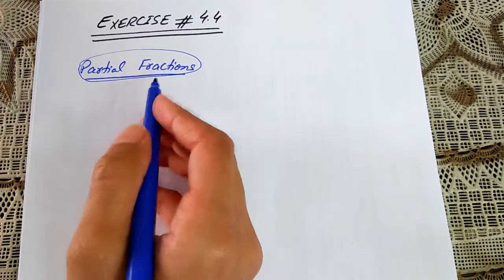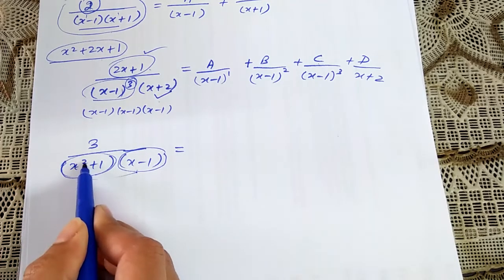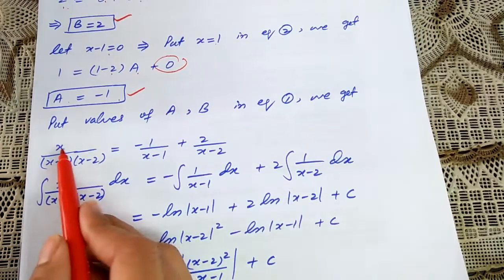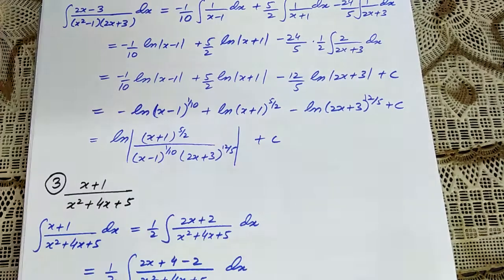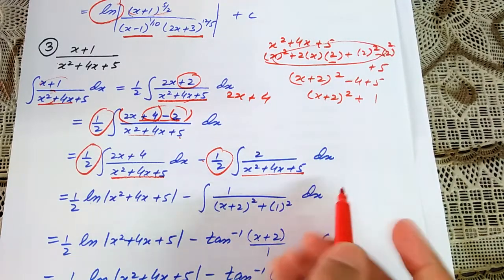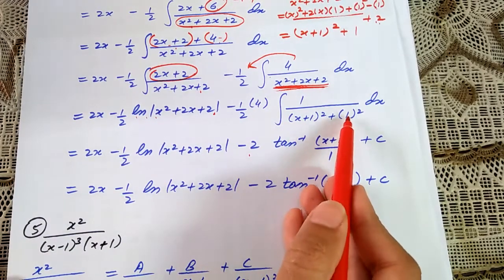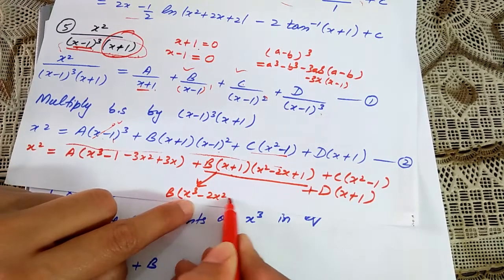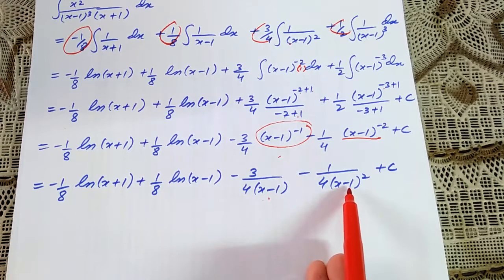Exercise 4.4 Part 1 | Calculus with Analytic Geometry | SM Yusuf